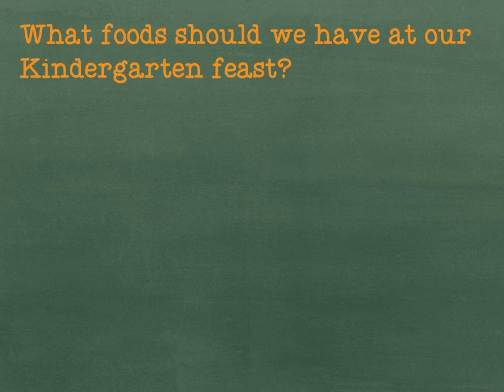Language Experience Approach